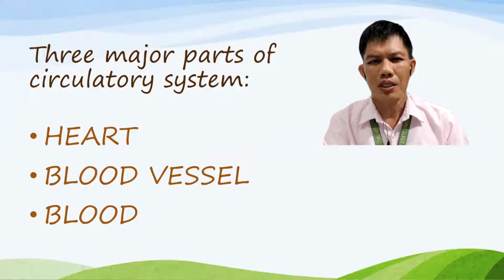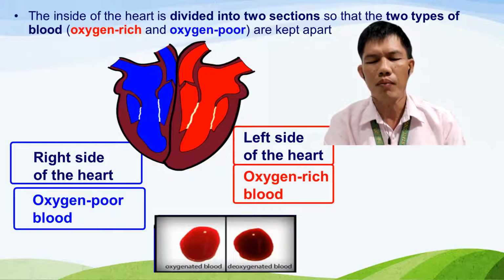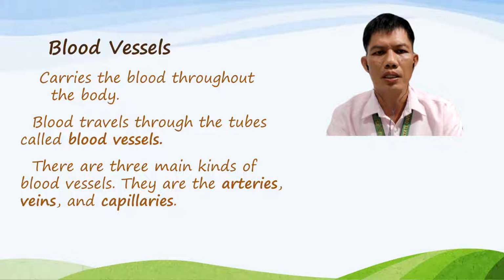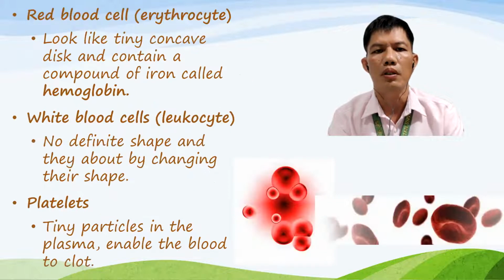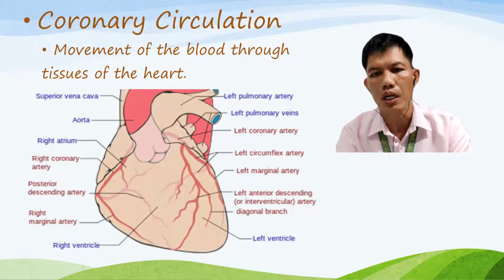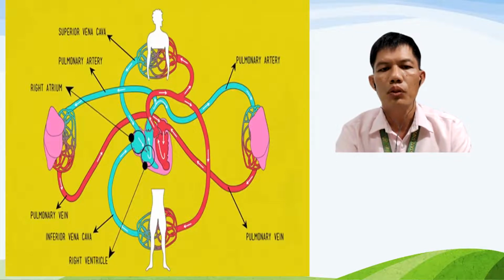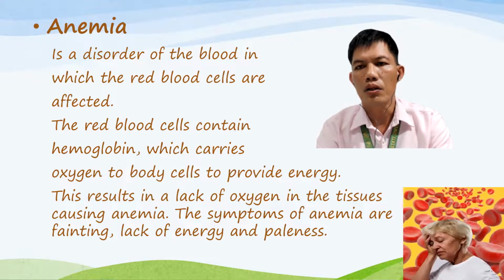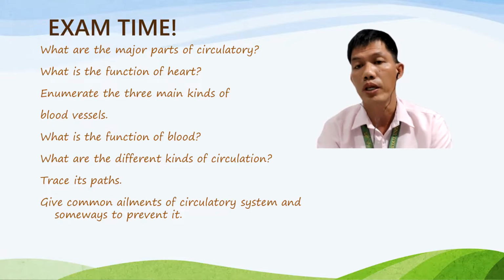Circulatory System by Sir Andrew Famero of Romblon State University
Circulatory System Video Tutorial of Sir Andrew Famero